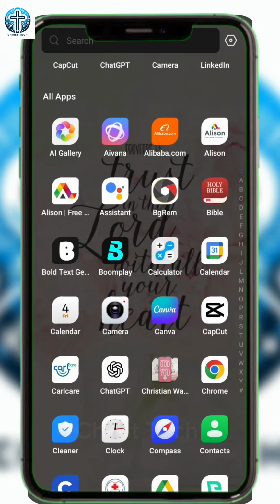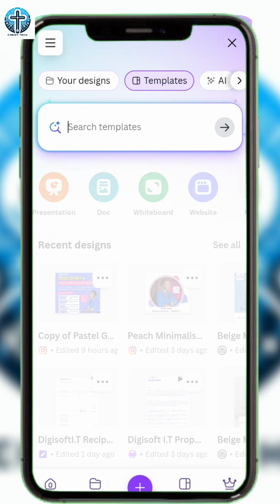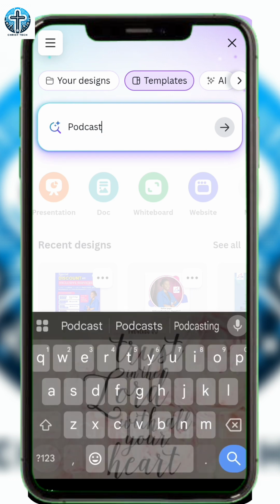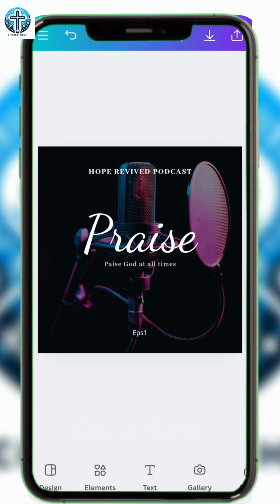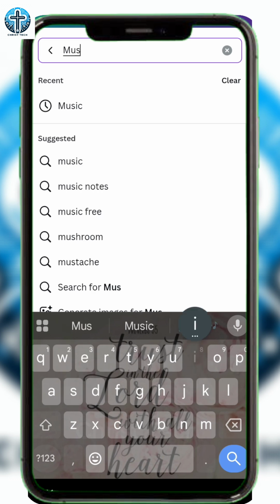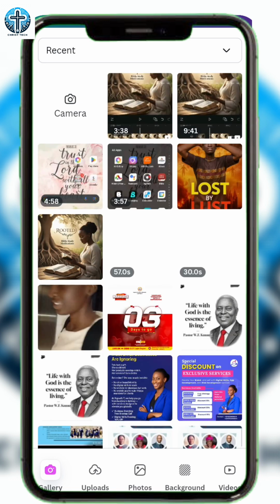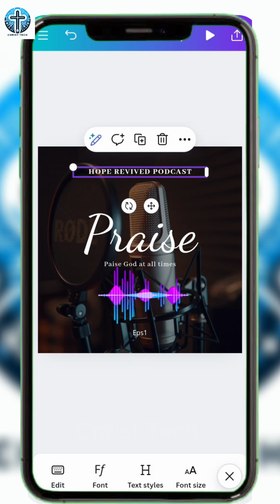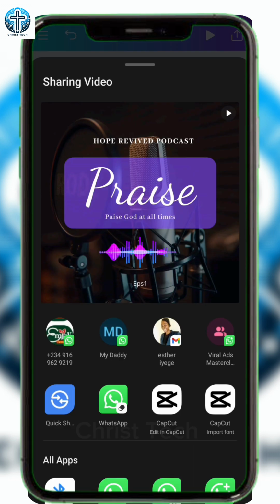Christian Video and Audio Podcast Creation Eps5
In this engaging and informative video, discover how to create compelling Christian video and audio podcasts as part of your digital evangelism efforts.

Join us as we dive into the essentials of podcast creation, including the best practices for content development, recording techniques, and distribution strategies that effectively spread the Christian message.

 Whether you're new to podcasting or looking to enhance your skills for outreach, this tutorial provides a comprehensive guide to starting your own Christian podcast series.

 Tune in and learn how to connect with a wider audience, spreading the gospel using modern technology.